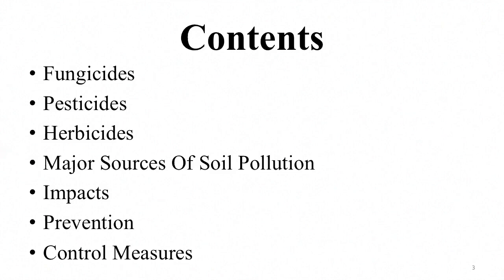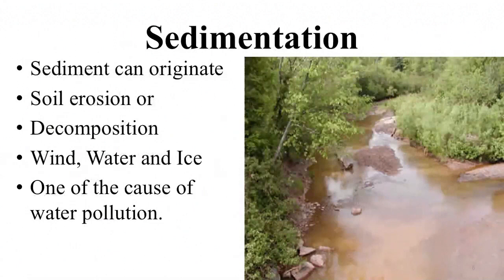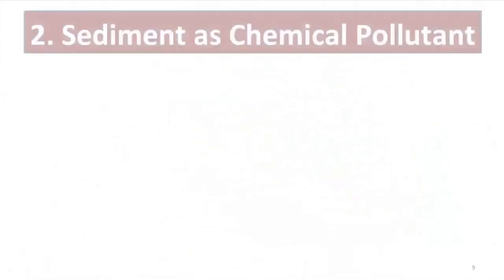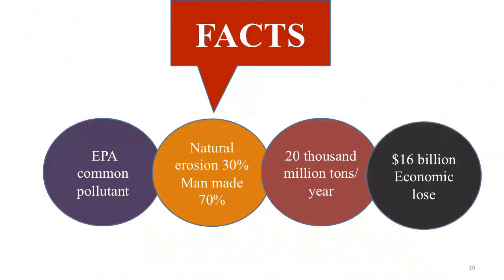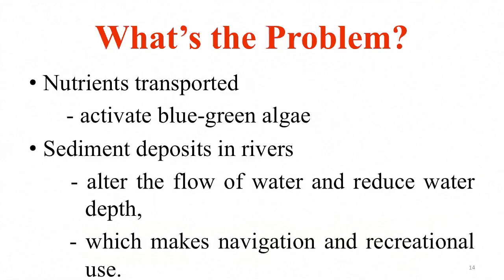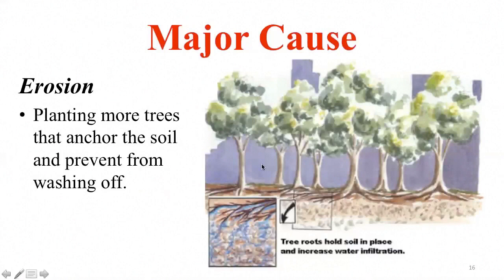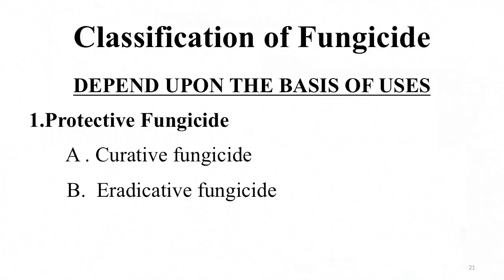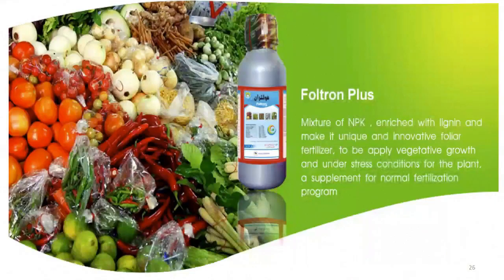Fungicide , Pesticides and Herbicides . Lecture no =10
Knowledge About  :

1- Major Sources of Soil Pollution its impacts and prevention
2- FUNGICIDES, PESTICIDES
3-HERBICIDES ,MAJOR SOURCE OF SOIL POLLUTION
4- IMPACTS, PREVENTION  AND CONTROL
5- DIFFERENT DIMENSIONS OF SEDIMENT AS A POLLUTANTS
6-Fungicides target fungi and their spores, and herbicides control weeds. Both fungicides and herbicides are pesticides, but there are many more types of pesticides, including insecticides, disinfectants, antimicrobials and molluscicides. .Herbicides are one weapon in the gardener's armory of methods for weed control .